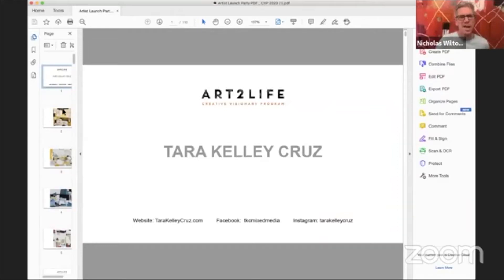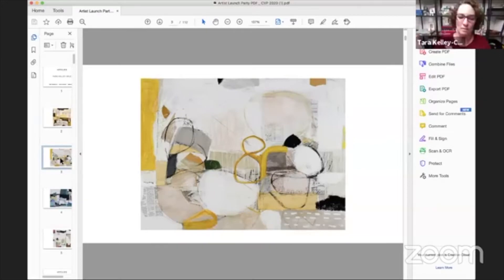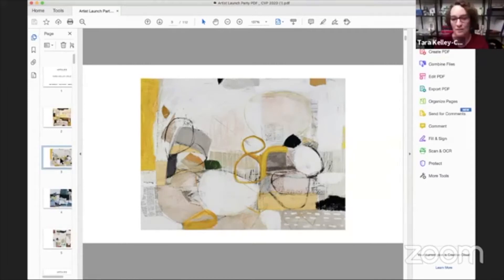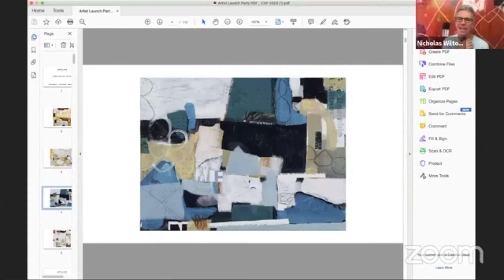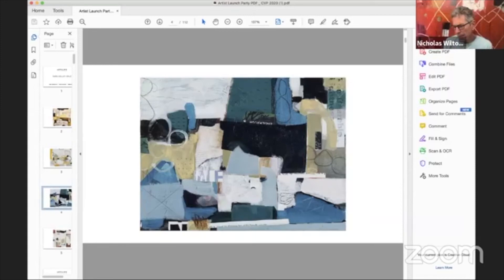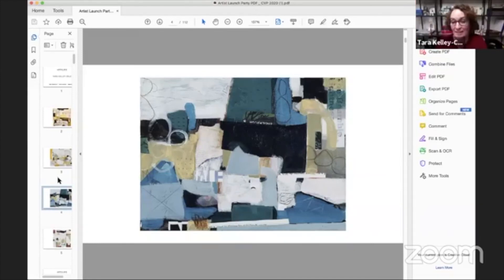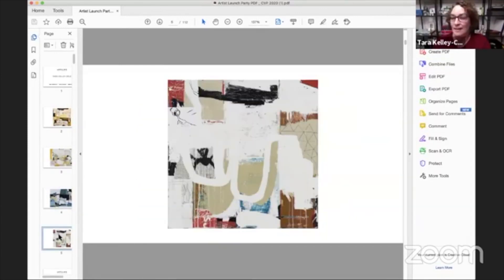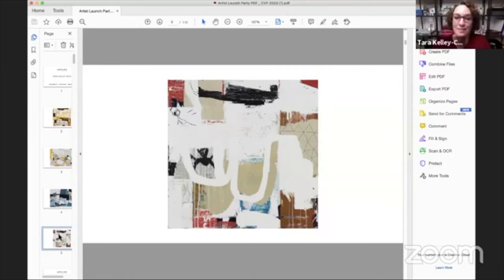Interview with Nicholas Wilton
Tara and Nick discuss her artwork, and Nick's Creative Visionary Program.